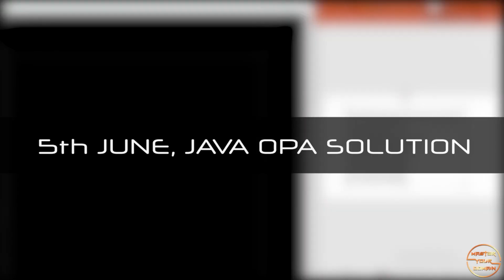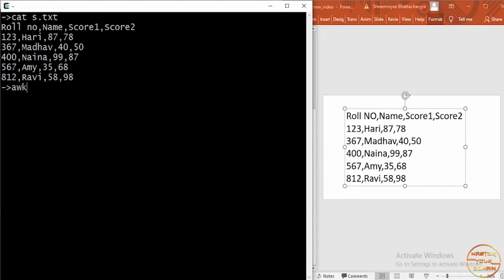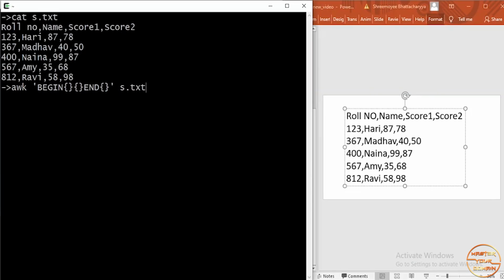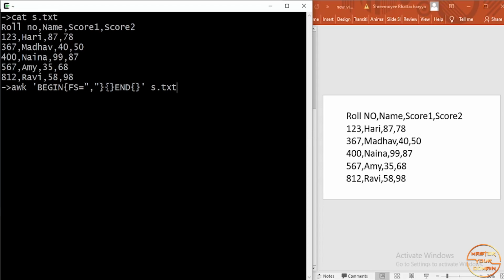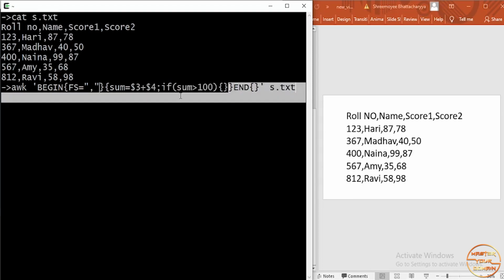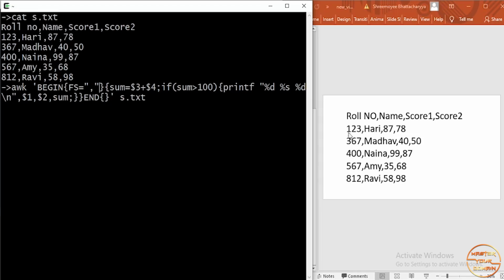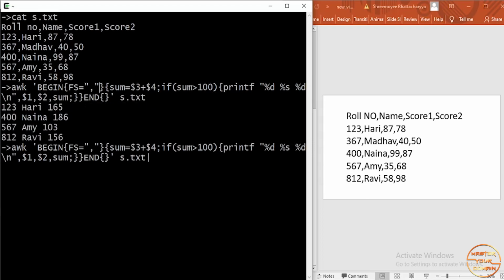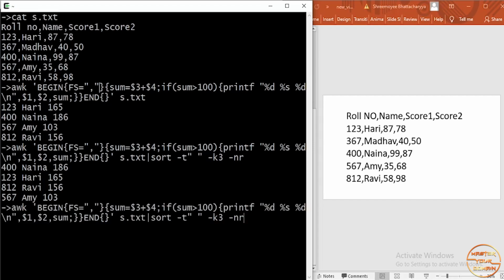Unix OPA Solution 5th June| Solve Unix in less than 15 mins!!